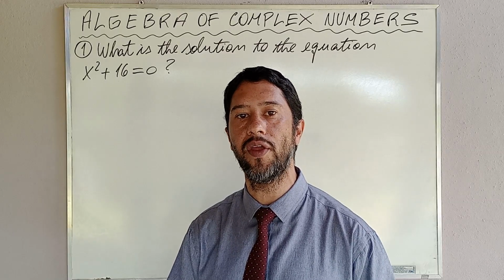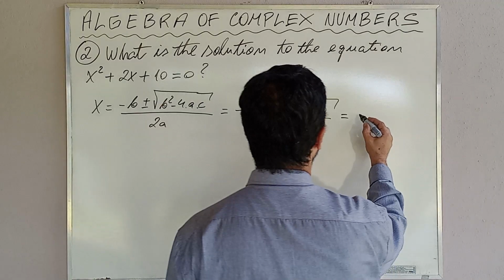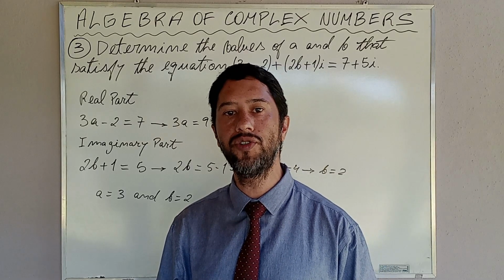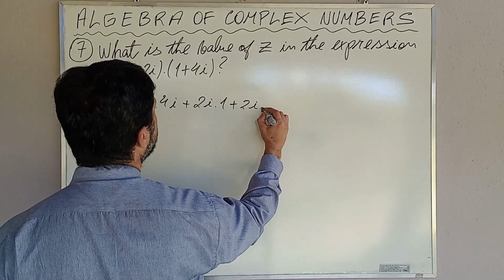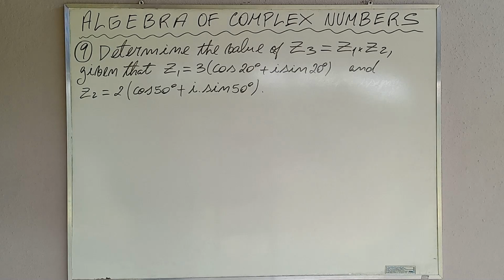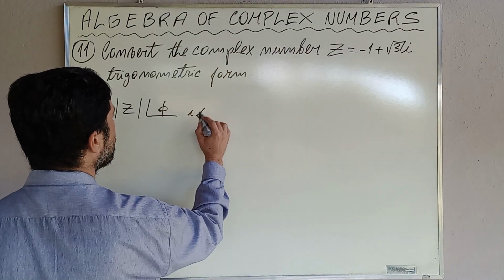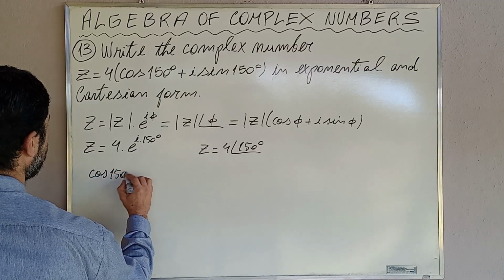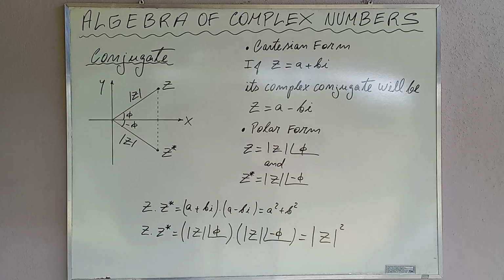ALGEBRA OF COMPLEX NUMBERS - 14 QUESTIONS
In this video, we explore complex numbers through a set of 14 problems, covering their addition, subtraction, multiplication, and division, as well as their representation in Cartesian, polar, exponential, and trigonometric forms.

Exercise 1: 00:00:00
Exercise 2: 00:04:31
Exercise 3: 00:08:26
Exercise 4: 00:10:50
Exercise 5: 00:12:29
Exercise 6: 00:13:57
Exercise 7: 00:15:13
Exercise 8: 00:17:07
Exercise 9: 00:20:54
Exercise 10: 00:23:37
Exercise 11: 00:25:52
Exercise 12: 00:28:41
Exercise 13: 00:30:18
Exercise 14: 00:33:17
Conversion: 00:35:47
Conjugate: 00:36:39